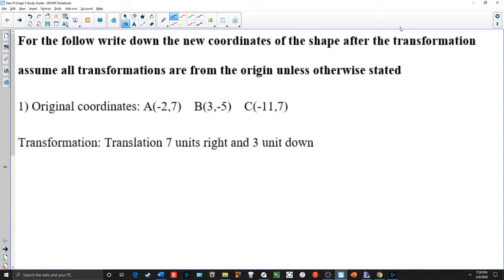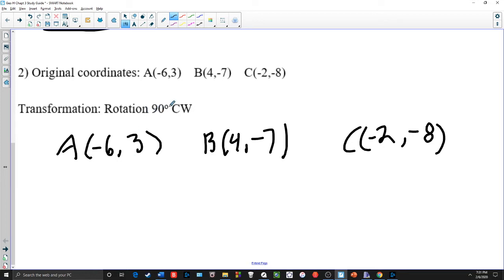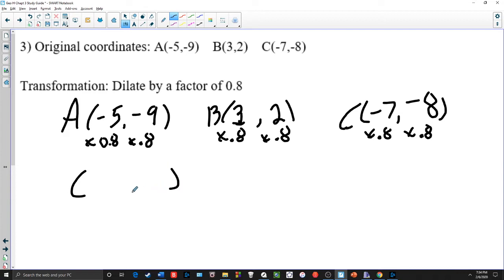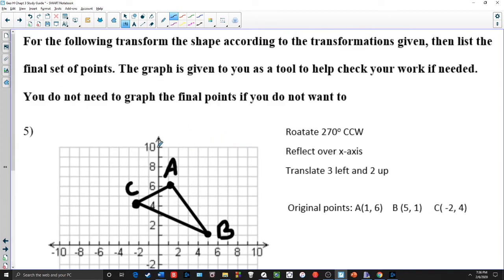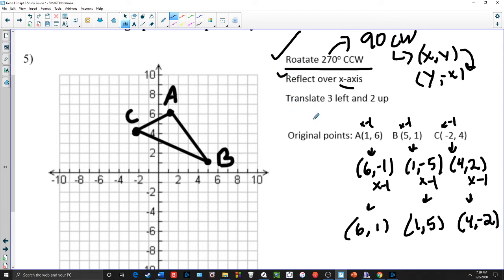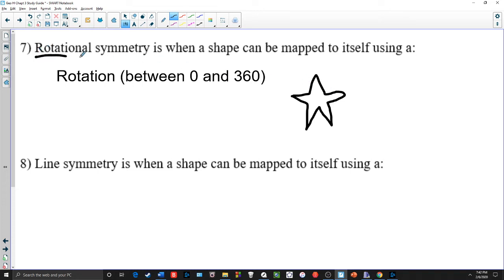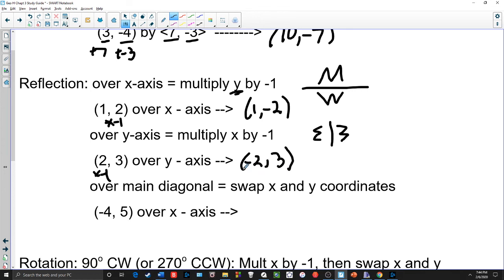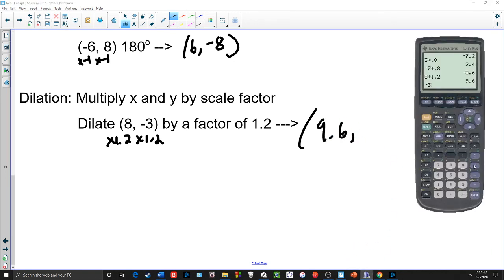Geo Chapt 3 Study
My mic cut out towards the end of the video so that audio for the last 12sec is not there, my apologies (however nothing major was missed)